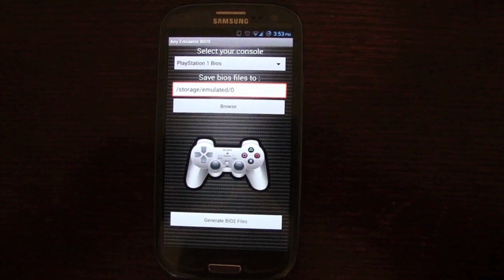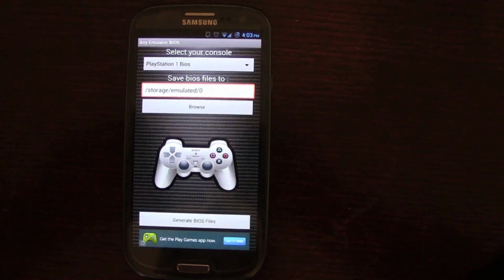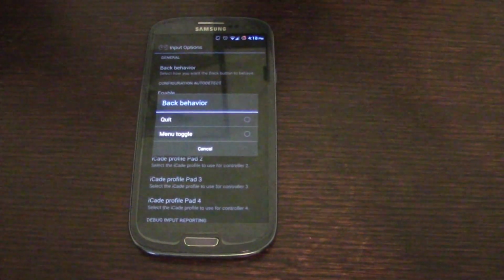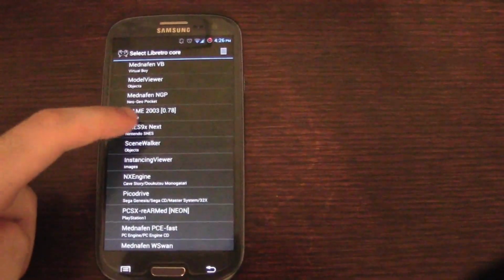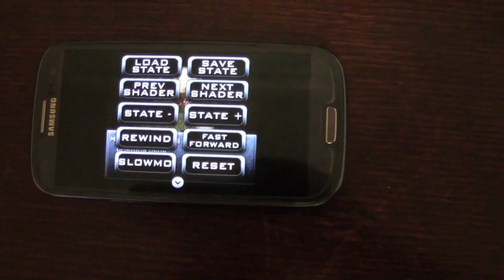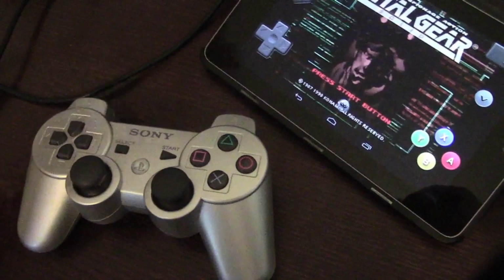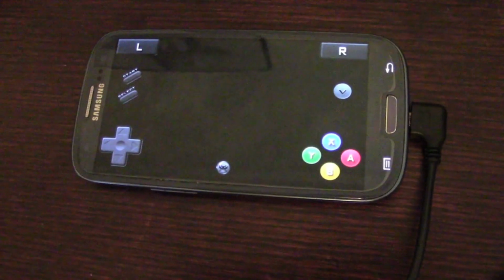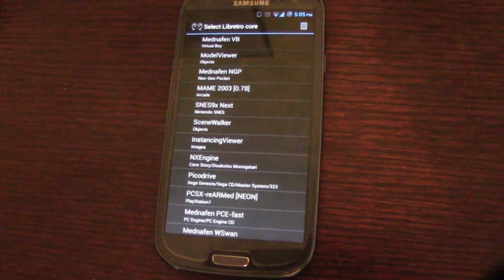Emulate Games on Android - FREE!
What was used in this video:

-Google (Asus) Nexus 7 Tablet
-USB OTG cable
-Dualshock 3 Controller
-Usb Cable for controller
-Any Emulator BIOS app
-Retroarch app

Please don't ask me where to find ROMs, I will not respond. And besides, it's not very difficult.

Tell yo friends 'bout me. More videos to come soon, happy to take any suggestions.